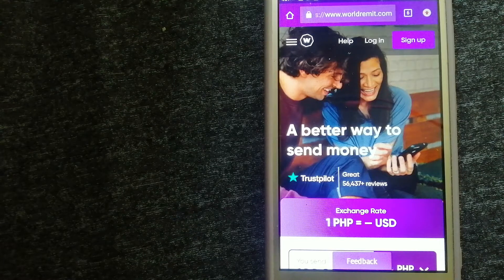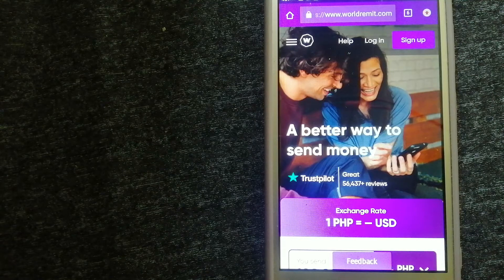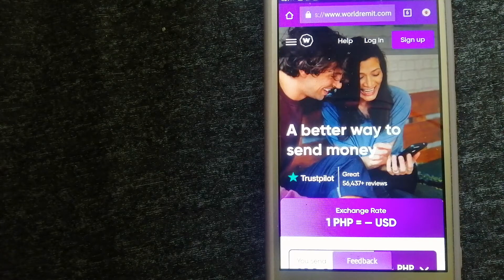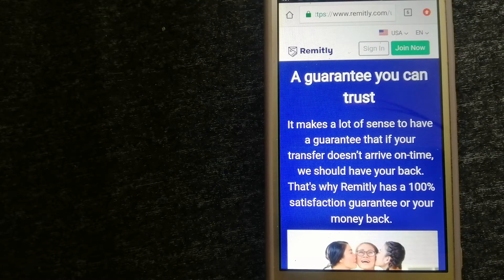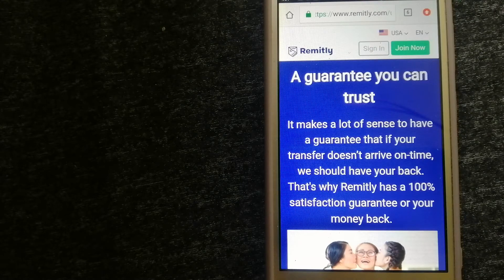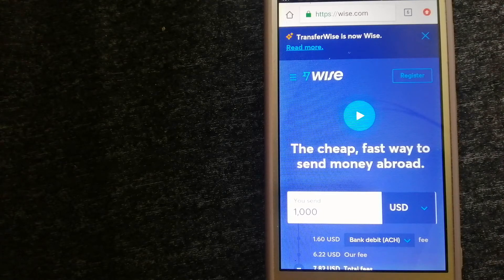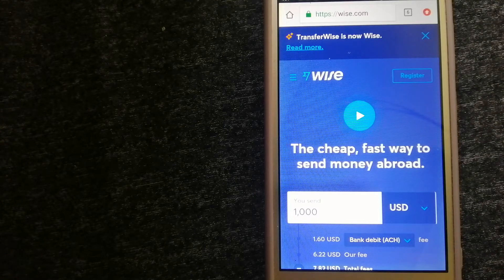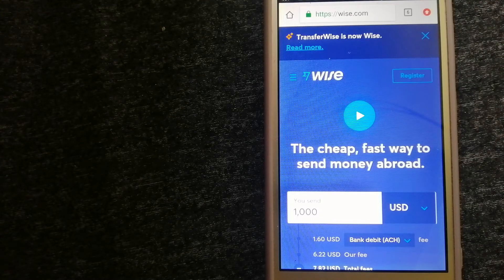🔴 How To Transfer Money Overseas From Germany to Lithuania🔴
Lithuania (/ˌlɪθjuˈeɪniə/ (audio speaker iconlisten);[14] Lithuanian: Lietuva [lʲɪɛtʊˈvɐ]), officially the Republic of Lithuania (Lithuanian: Lietuvos Respublika), is a country in the Baltic region of Europe.